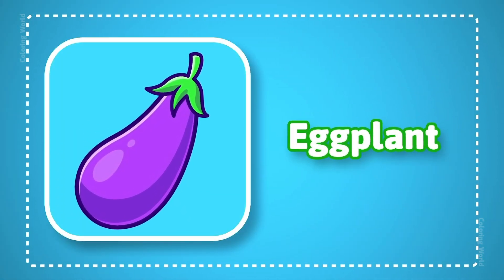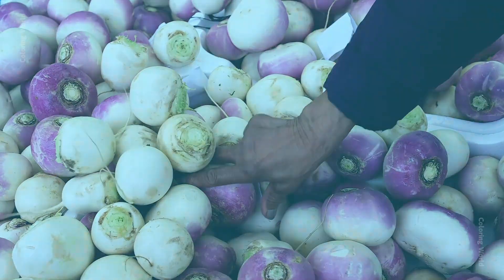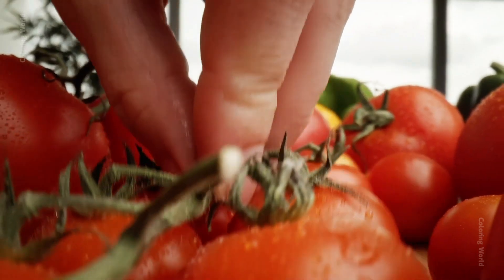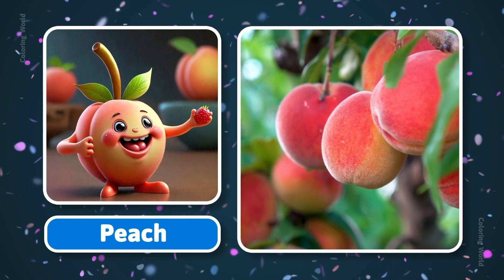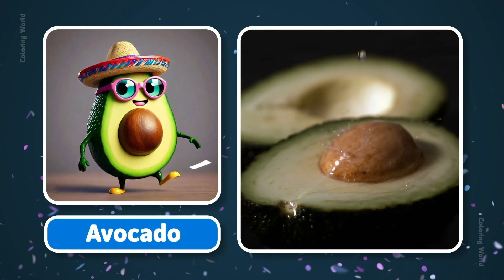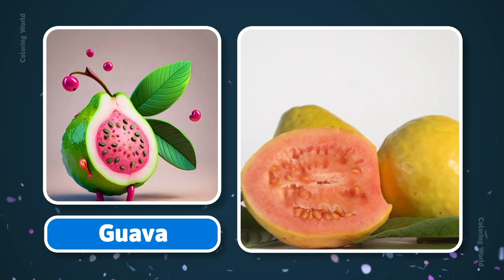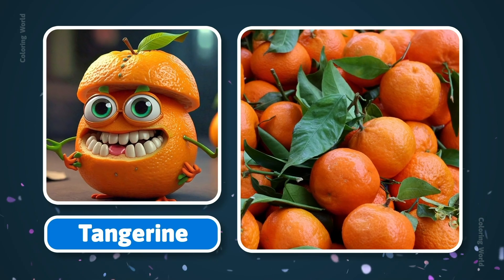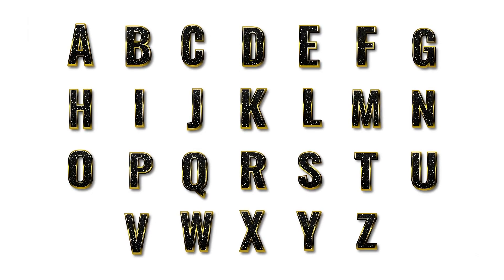Learn Vegetables, Fruits & Numbers | Counting 1-100 for Kids | Basic Math & English Learning 🍅🥕🍌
Welcome to Coloring World! 🎨🌟
In this fun and educational video, kids will:
✅ Learn vegetable names with colorful pictures 🍅🥕
✅ Explore fruit names in English 🍎🍌
✅ Practice counting numbers from 1 to 100 with engaging songs 🎵
✅ Discover basic math concepts like addition up to 10 ➕

This video is perfect for preschoolers and young learners to develop their English, math, and counting skills while having fun. Whether your child is learning to count, recognizing fruits and vegetables, or practicing basic math, this video has it all!